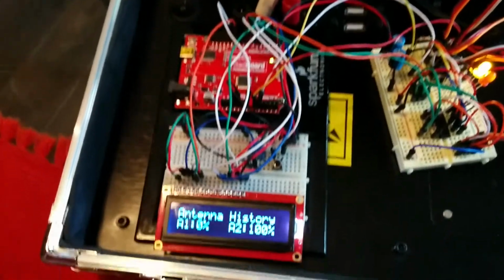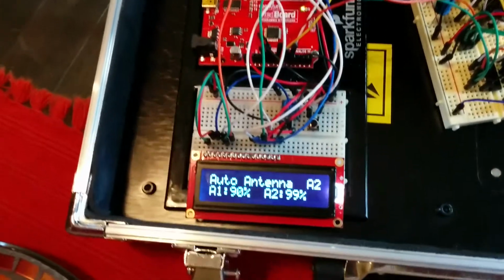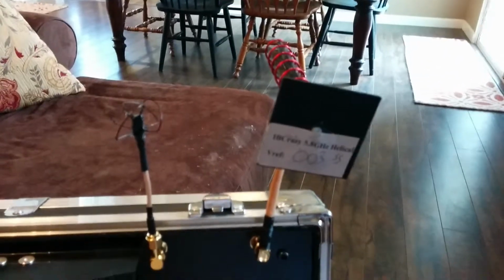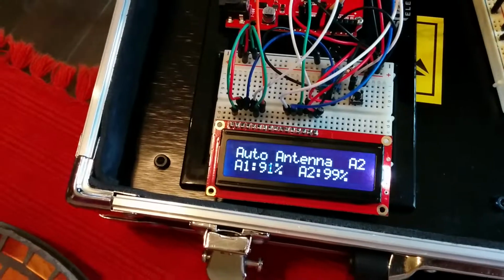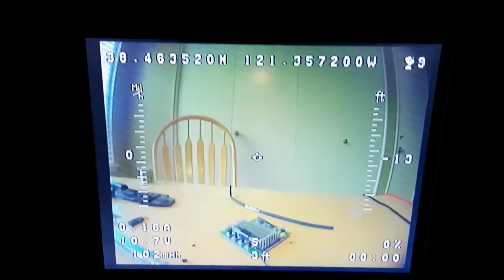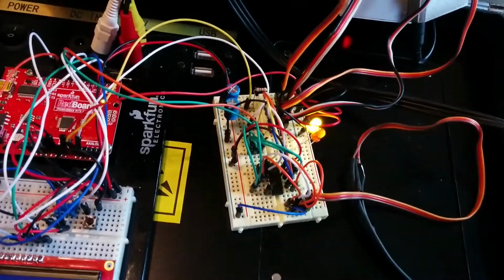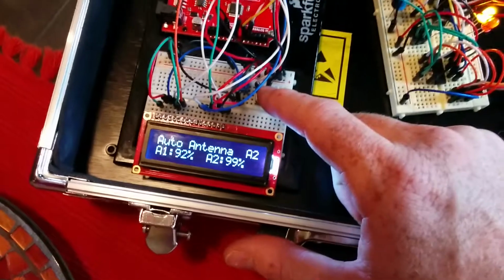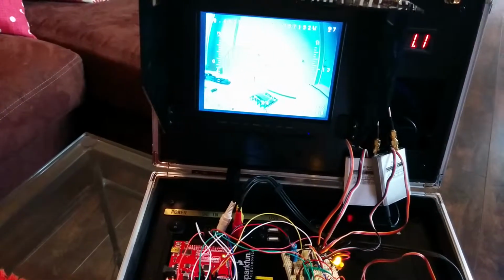Arduino Antenna Diversity Controller Video 2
Part two of my Arduino controller antenna diversity setup.  I now have a working prototype in the form of a rat's nest!  The final setup will be on an prototyping shield so I can clean up the wiring and keep the unit in a self contained project box.